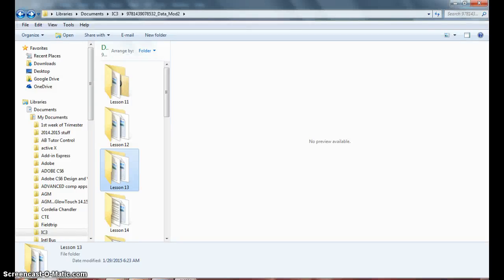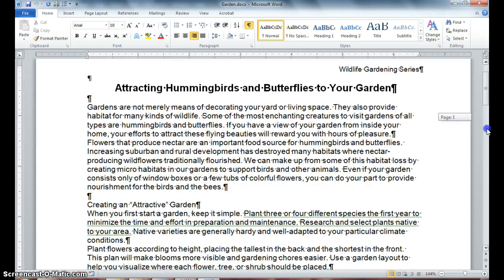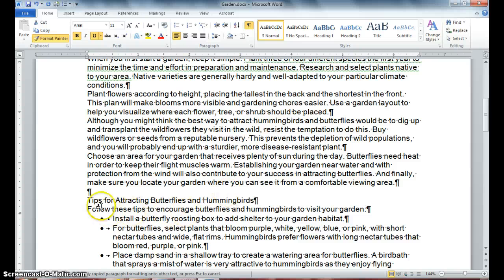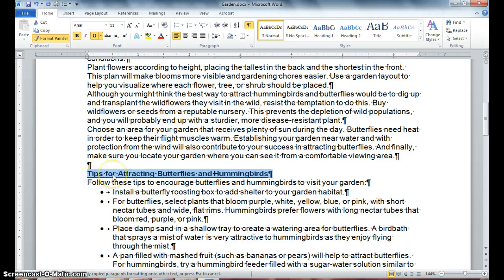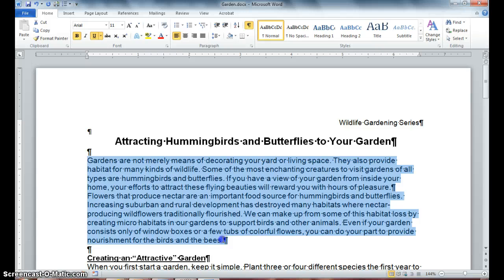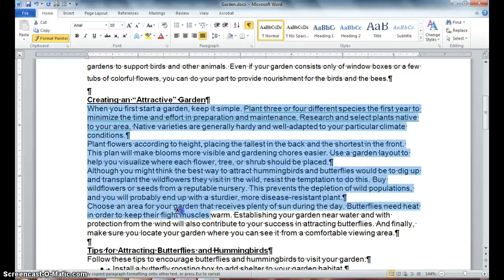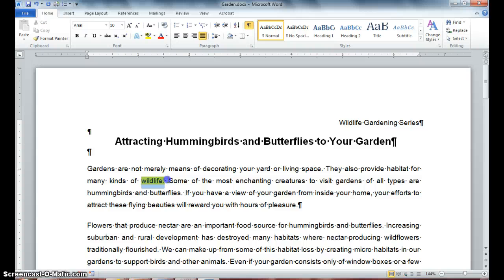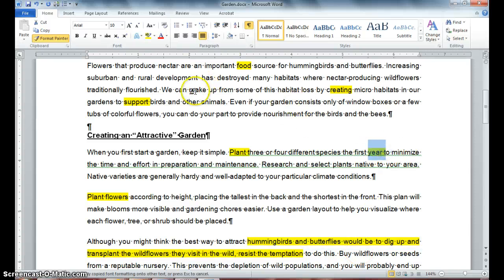Step 13.12 Using Format Painter in Word